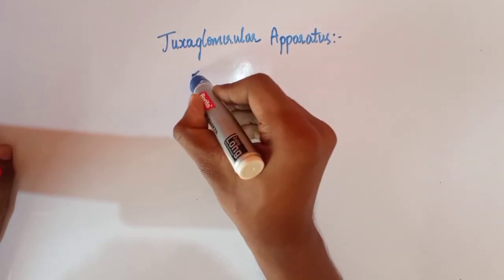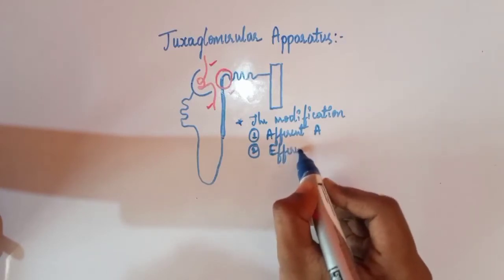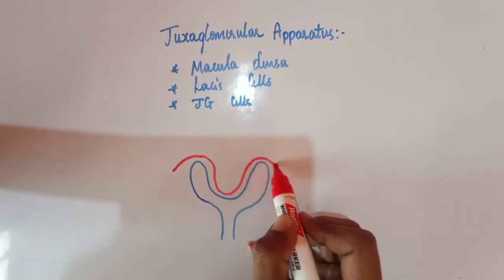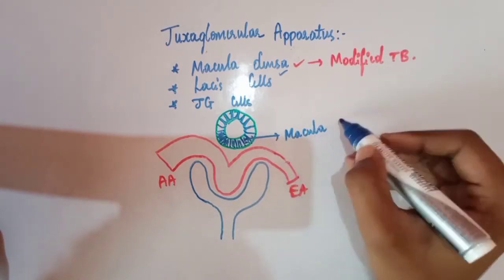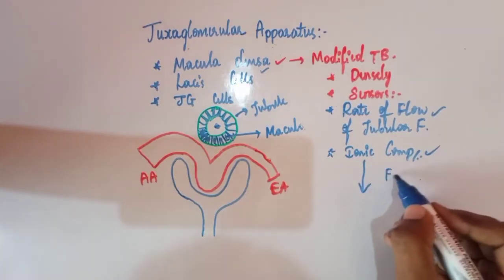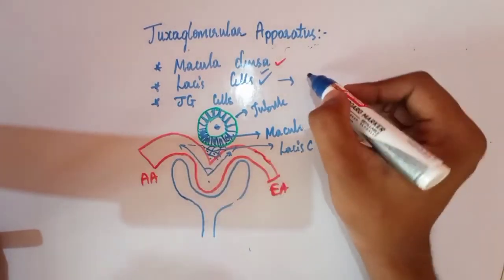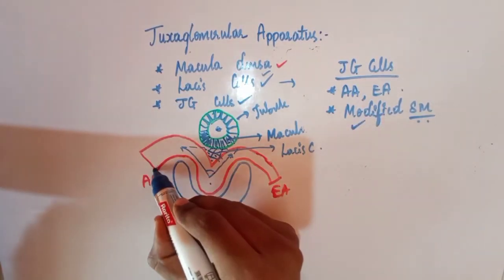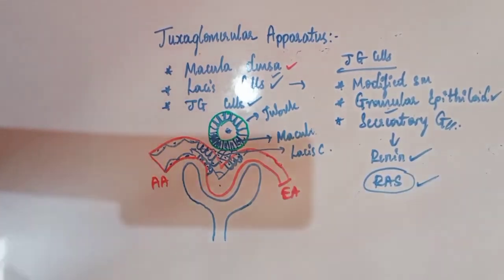Juxtaglomerular apparatus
Components
Modifications
Functions of each cells